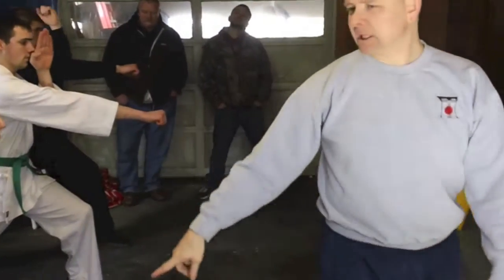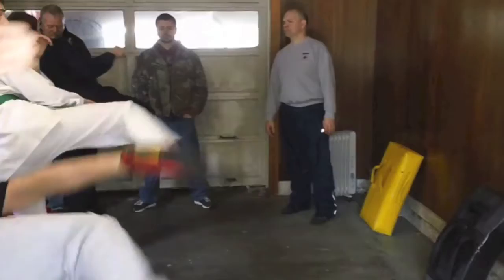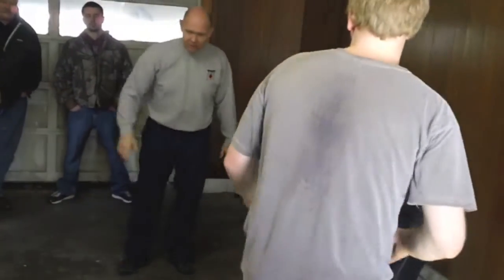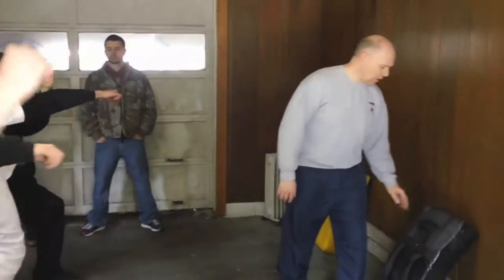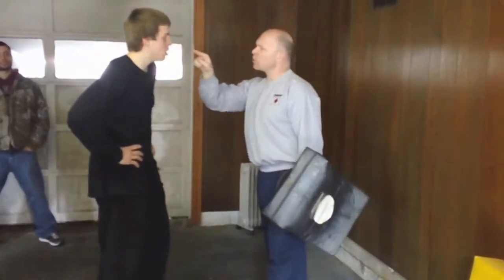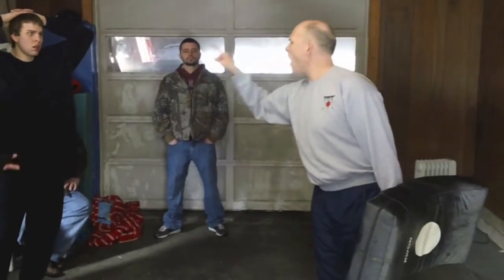Practice March 2nd 2013